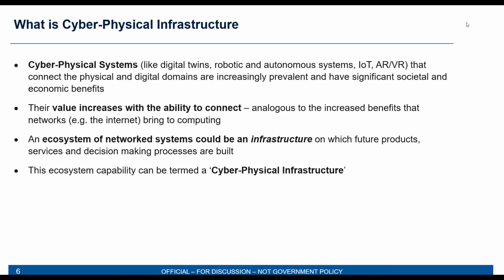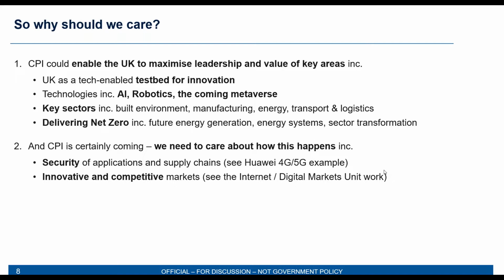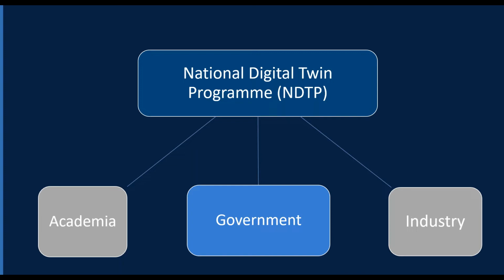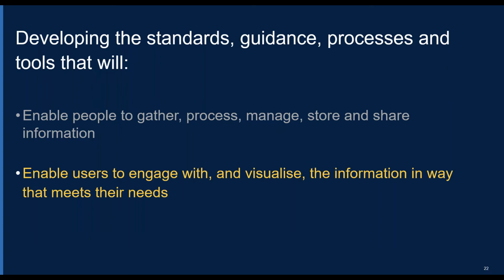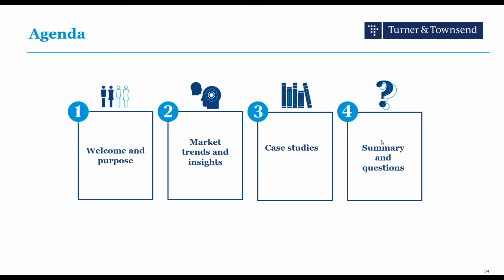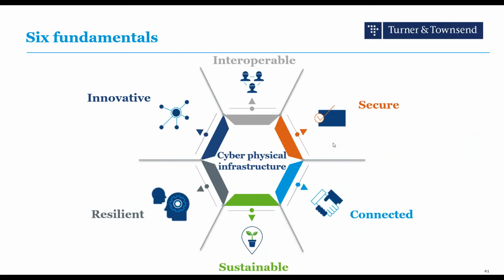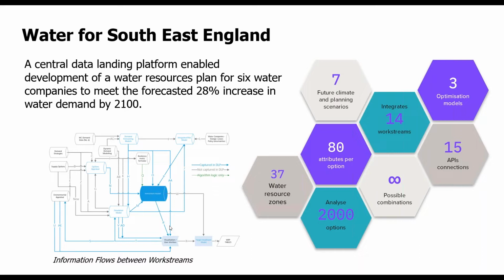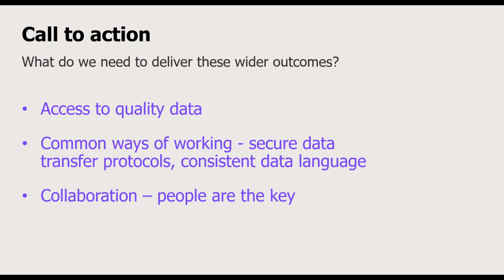Global Built Environment Summit: Cyber-Physical Infrastructure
What’s this webinar about?
BSI’s Global Built Environment Summit aims to help the construction sector adopt the transformative new technologies, tools and processes that are now available to the industry. On the afternoon of 30 November, the focus is on cyber-physical infrastructure such as digital twins and smart robotic systems.
This half-day virtual event will explore how such systems, based on our national infrastructure, could help maximize the economic, social, and environmental value we derive from the built environment. You’ll hear the latest news on the national digital twin programme and about project exemplars that already integrate cyber-physical systems, as well as join a discussion on the holistic management of cyber-physical security.